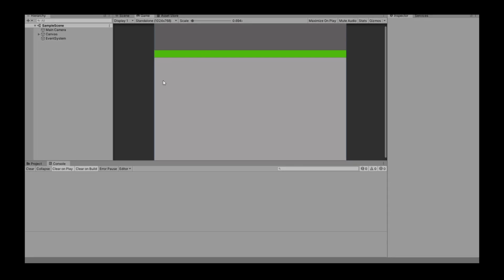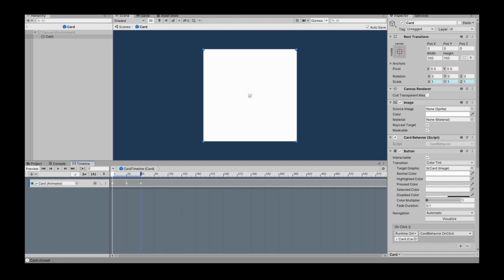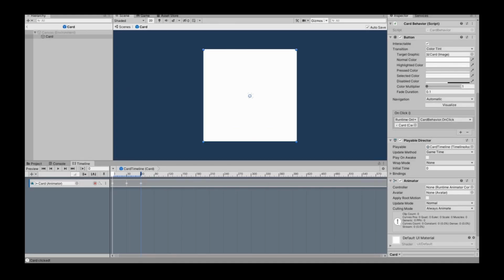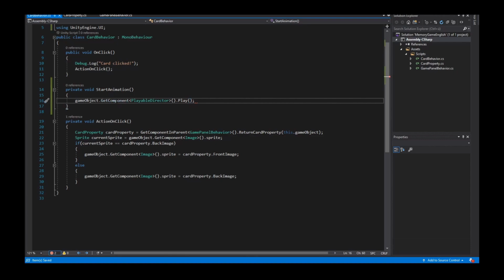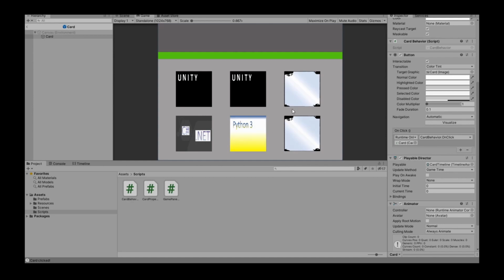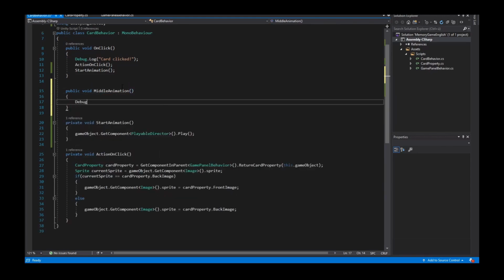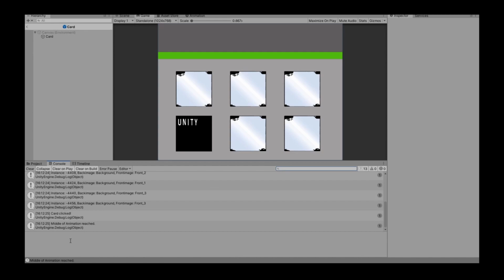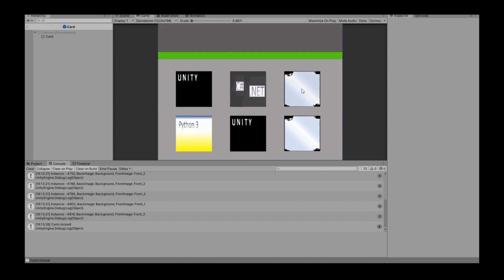Unity 2d Game (Image Search) #004 (ENGLISH)